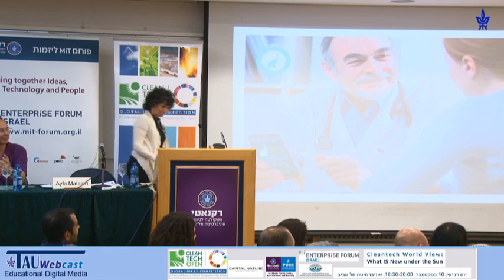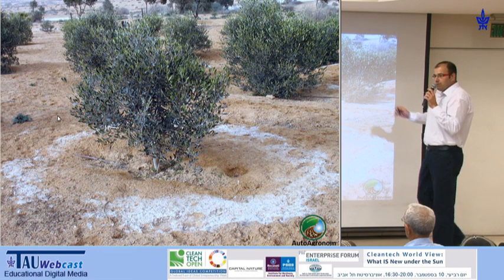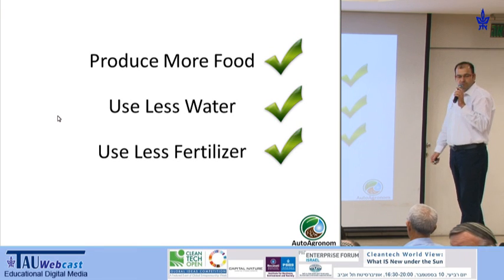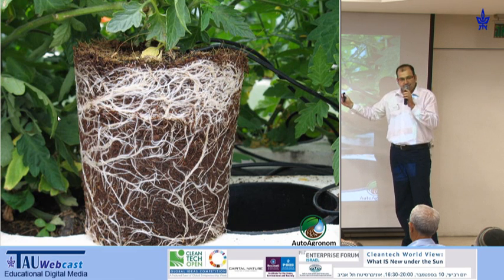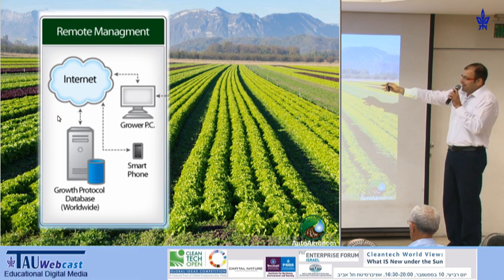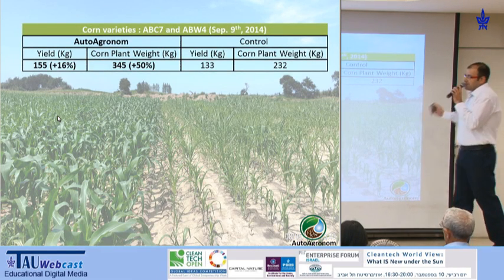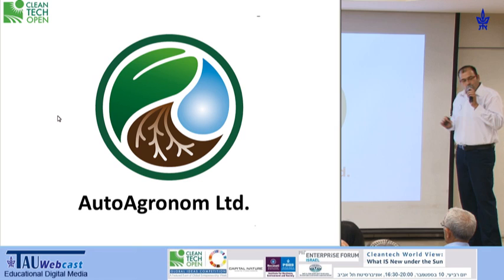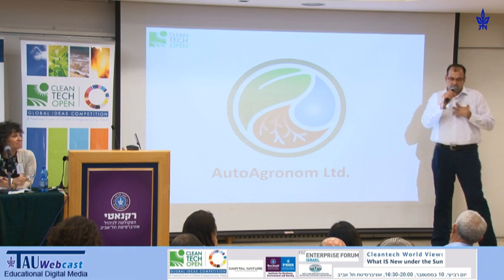Finalist Presentation: AutoAgronom Ltd. - Optimized Precision Agriculture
Speaker: Noam Ilovich, VP of Business Development, AutoAgronom Israel Ltd
"Cleantech World View: What IS New under the Sun",
MIT Forum, Recanati School of Business and Management,